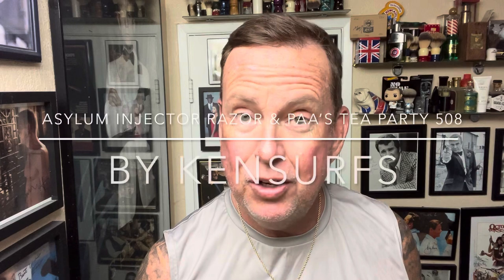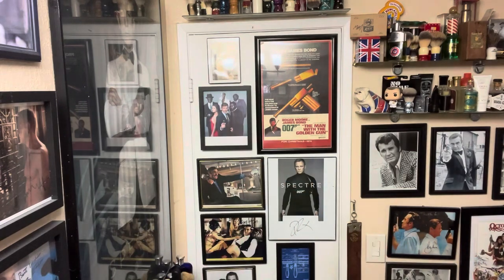Asylum Injector Razor from BullGoose Shaving & PAA Tea Party 508.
Doing a shave today with a really sleek looking Injector Razor from Asylum Shave works through BullGoose Shaving, The Asylum Injector Razor ASW-INJ. This razor has been requested quite a bit lately on my channel and this will be the first time I’m using it. Also just in time for the 4th of July, PAA’s Tea Party 508 soap and aftershave. This scent was introduced for the 2nd New England Shave Meetup in Boston 2015. The scent has been very popular and I’m using it for the first time today.

The idea for the Asylum injector razor has been percolating since the summer of 2012 when I met with Larry Calderon (a product engineer) in a Pasadena IHOP restaurant. The goal was to produce a more nimble version of the Asylum Rx that took injector blades. The execution of the design proved more difficult than we anticipated so, the razor was put on the back burner for nearly ten years.
The Asylum Injector is produced using 316L stainless steel. It is a bit lighter than the Rx weighing in at 99g and the shave is ever so slightly milder than the Rx. Due to the smaller head, it is more nimble than the Rx and is an excellent choice for those with a goatee. The last two pictures show the the Asylum injector next to the Asylum Rx for perspective.
Blades for the Asylum Injector can be found here
Approximate Dimensions:
Overall Weight: 99g
Handle Weight: 56g
Head Weight: 43g
Handle Length: 82mm
Product of United States

Tea Party 508 was originally made for the attendees of the 2nd Annual New England Wet Shaver's Meet Up, held in Boston. Soon word got out though and we had to release this to the masses or face a mutiny of some sort or other!
Top Notes: Green Tea, White Tea, Lemon, Bergamot, Salt Water
Middle Notes: Spicy, Sweet, Floral, Earl Grey
Base Notes: Black Tea, Vanilla, Musk, Amber, Tobacco

Coffee Mug-

Brush- Pearl Shaving
Shave Soap - PAA’s Tea Party 508
Razor - Asylum Injector Razor from BullGoose
Blade - Shock Pro-Line B-20
Aftershave - PAA’s Tea Party 508